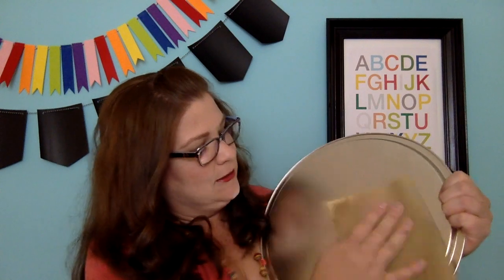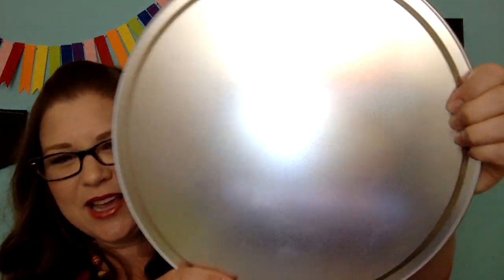VIPKID How To Paint Cookie Sheet Reward Systems!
After much delay, here is the video describing how I paint the cookie sheet reward systems for VIPKID!